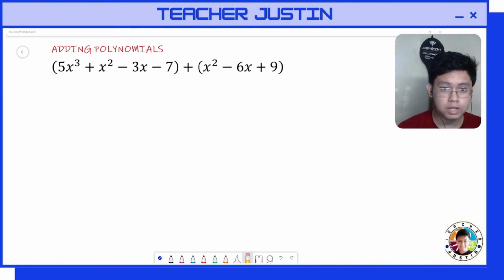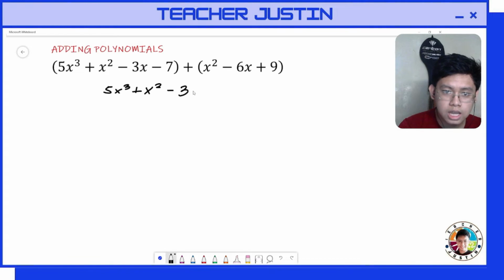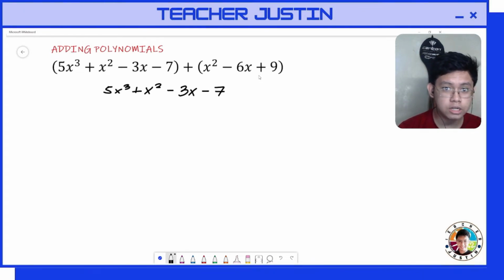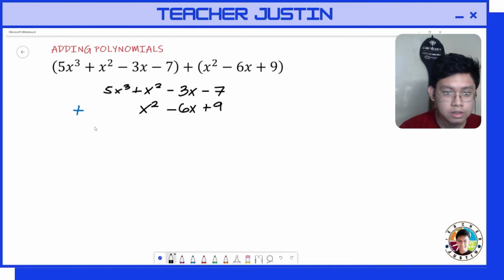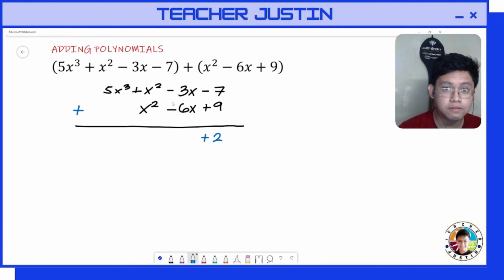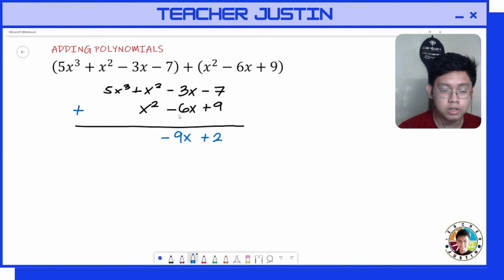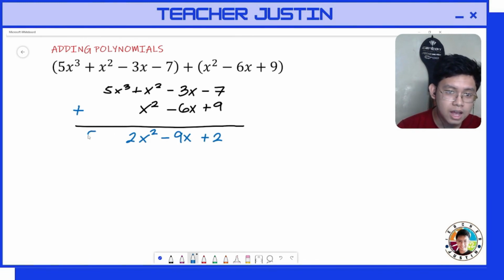Adding Polynomials [Example 1]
Adding Polynomials

In this math video tutorial, I will teach you how to add polynomials.